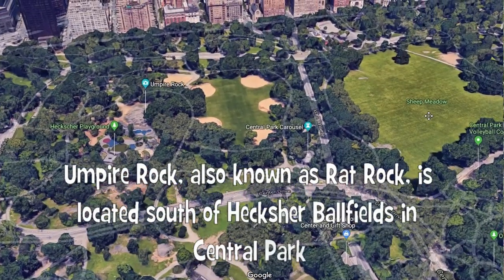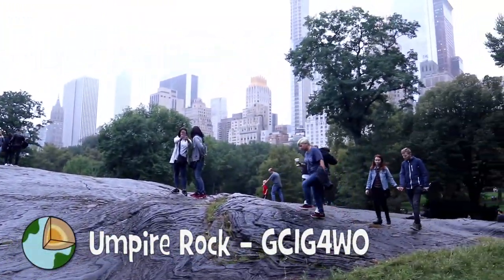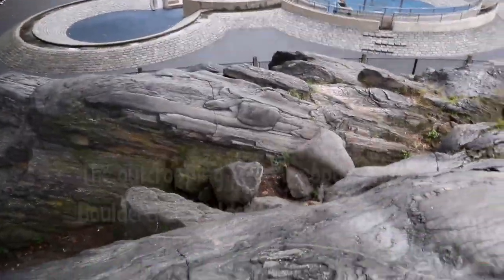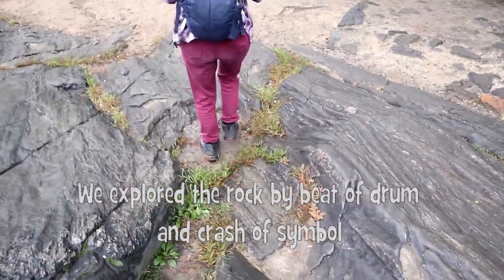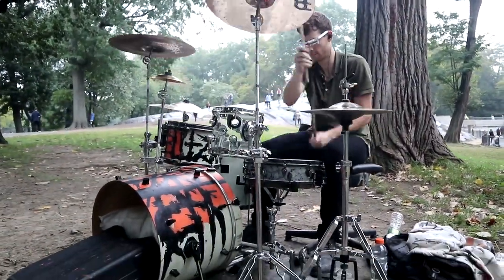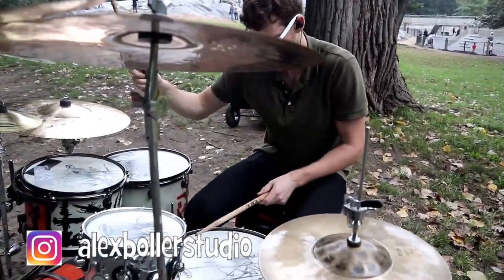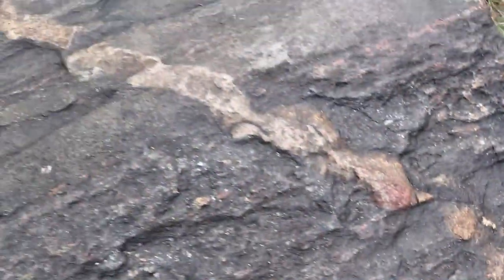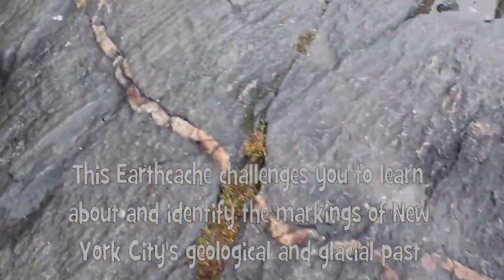geocaching - Road Trip NY - Umpire Rock Earthcache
It's really not hard to miss and that is the first thing necessary to qualify for this cool Earthcache is to find it. You can't miss it. During our exploration of the rock we listened to the sounds of the drum by Alex boller, alexbollerstudio a drummer out practicing.